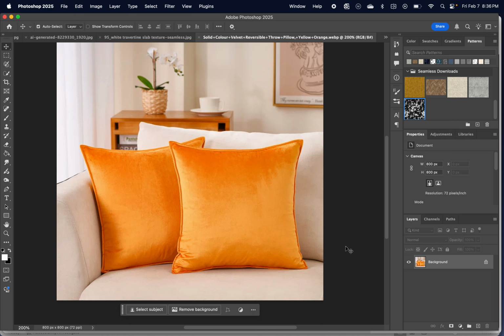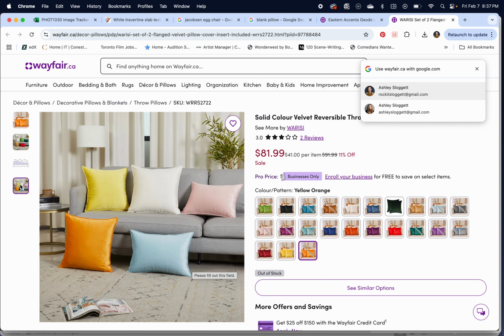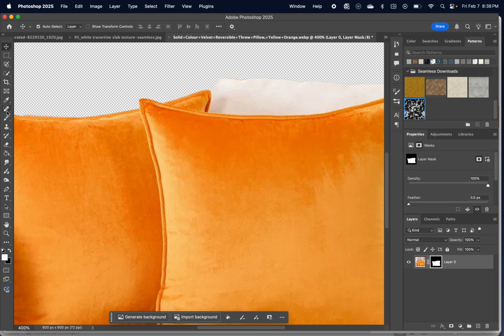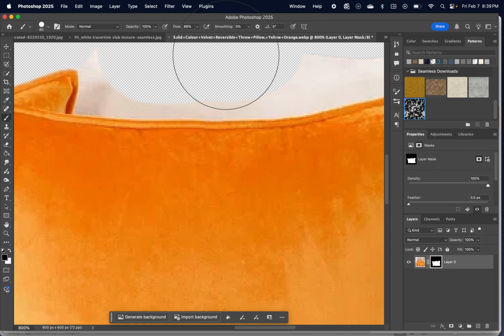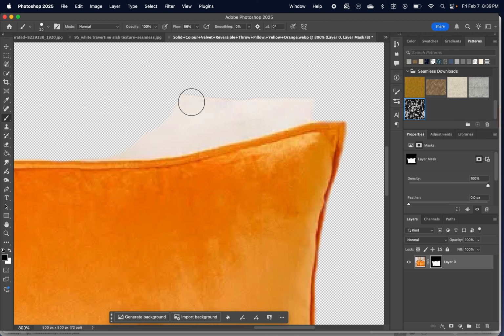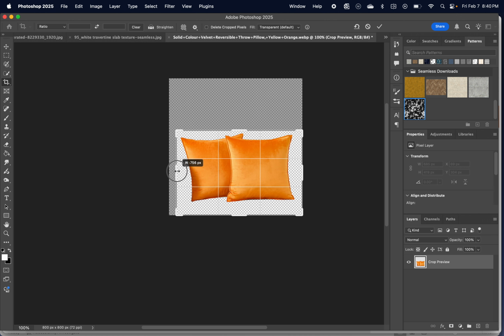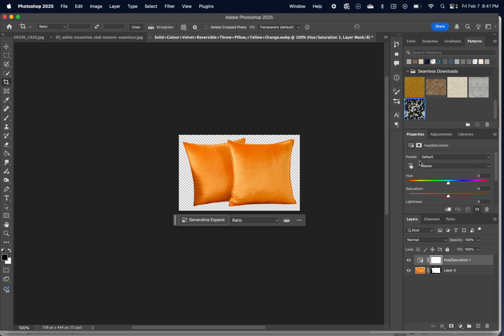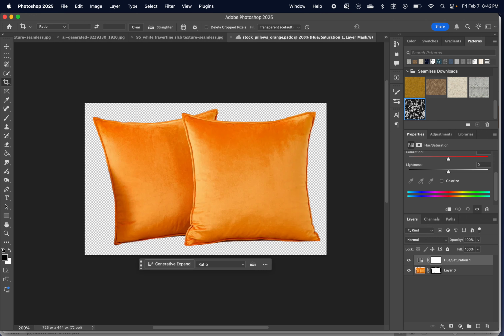PHOT1330 Tutorial: Working With Blank Items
Using blanks to build out composites and renderings.